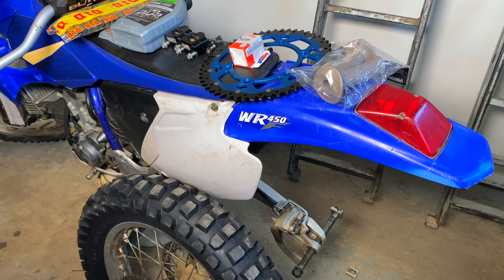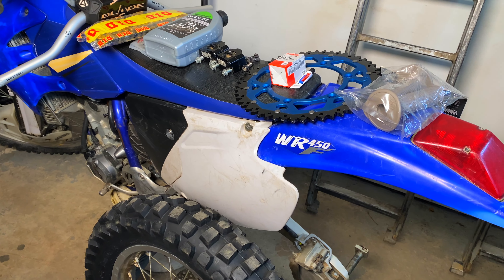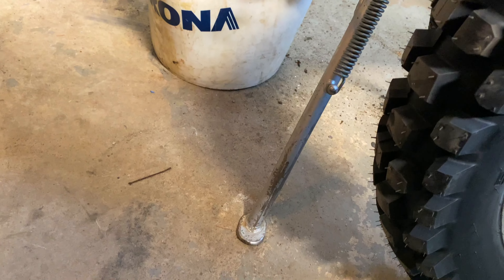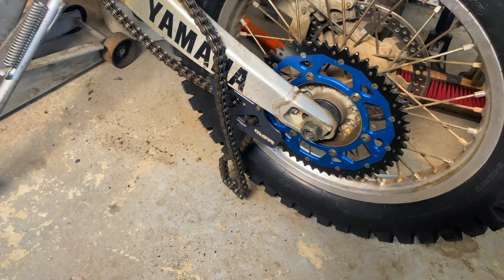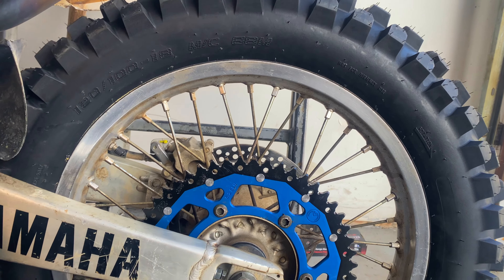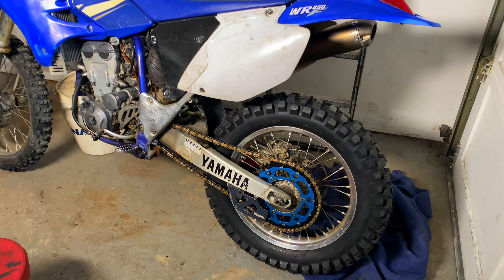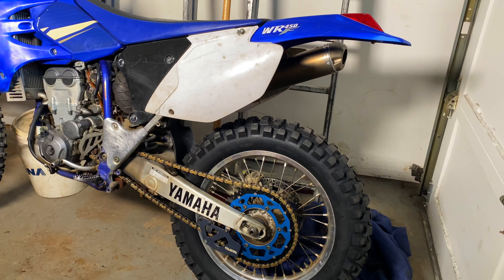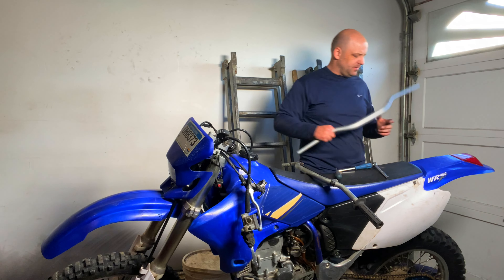Huge Upgrades for the WR450!!!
Lots of new parts for my dirtbike that should make a big difference on the trail. 12/52 sprockets, new chain, handlebars and more! I bought this 2003 Yamaha WR450F with a 478 Big Bore Kit. The bike has a few quirks that will need to be addressed but I think this is a good project bike for the channel. The Yamaha WR450F is an extremely versatile platform that I want to use for everything from a road legal dirt bike to eventually a snow bike.